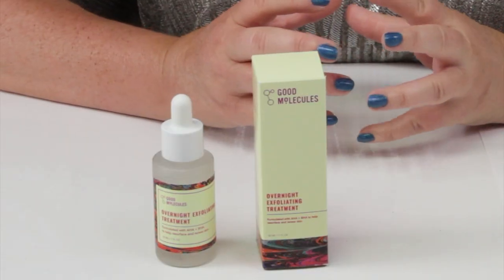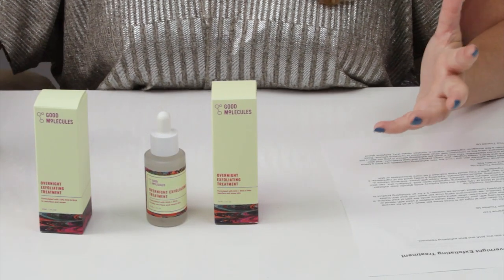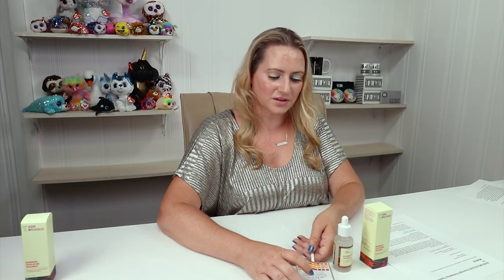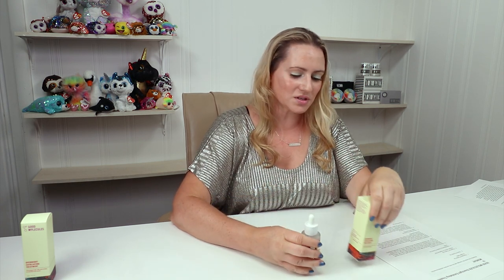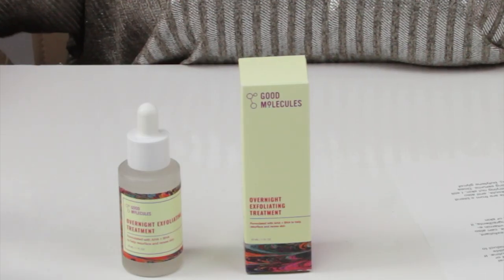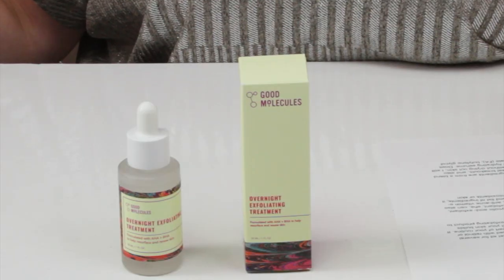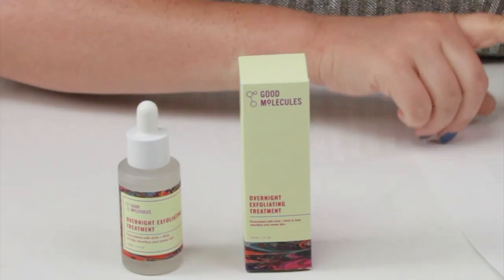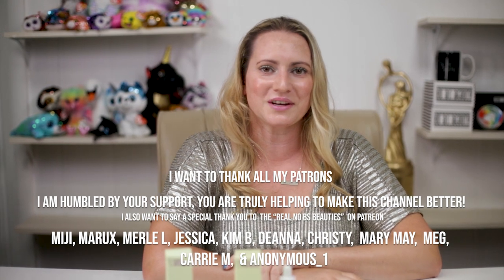Good Molecules 🆕 New! Overnight Exfoliating Treatment Review- the $6 Bargain You Need to Try!